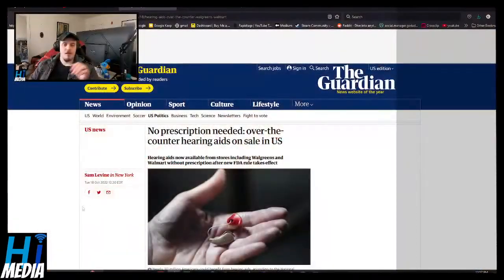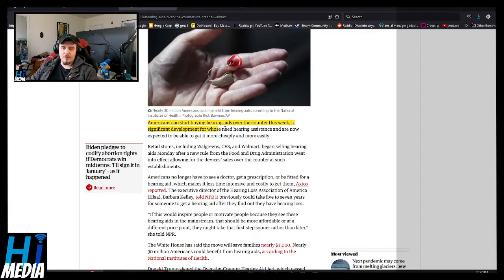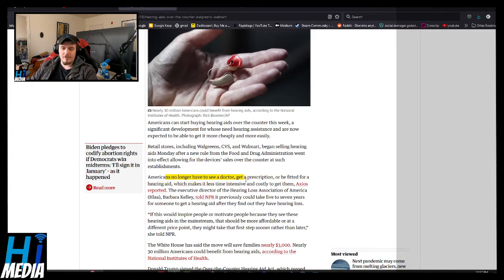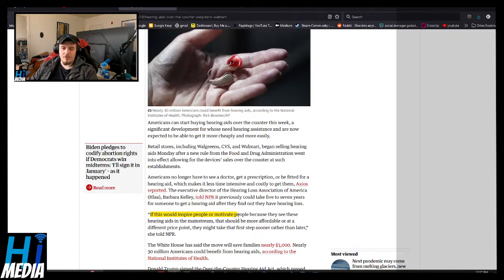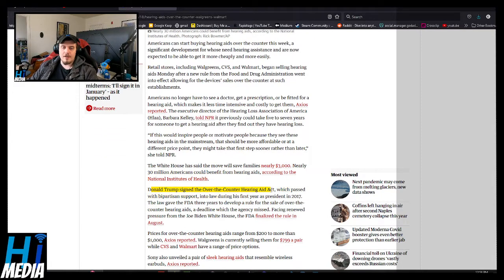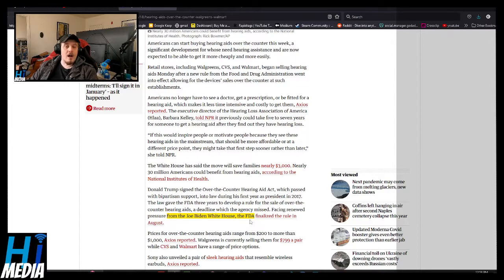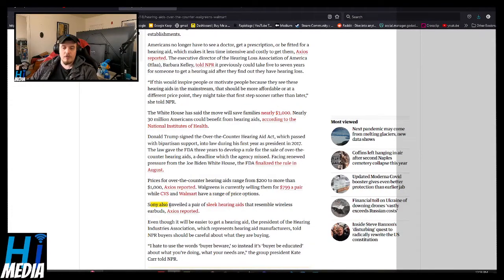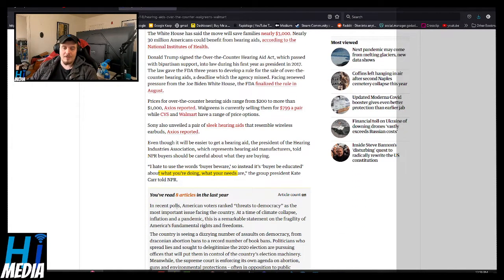No prescription needed: over-the-counter hearing aids on sale in US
- HI Media,shorts,video,funny,himedia,hi media,Shorts,viral,fun,explore,fyp,youtube,PT Sean,Solarsonic21,HIMedia,himediayt,HIMediaTV,himediatv,Evan From HI Media